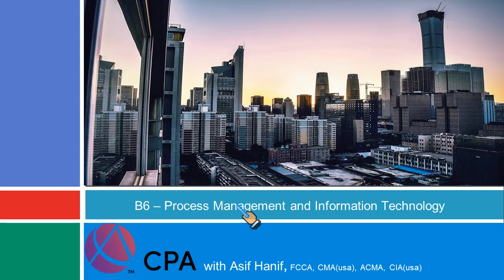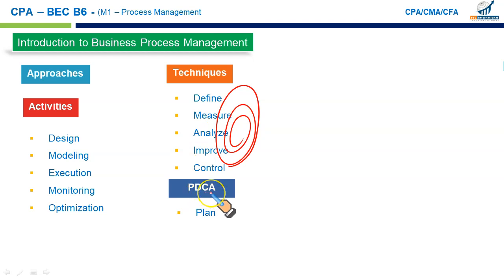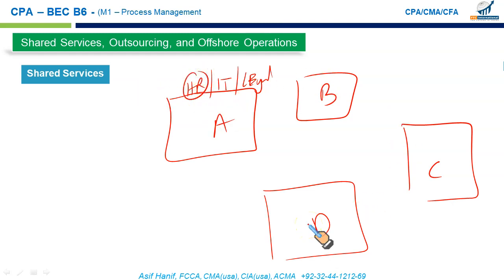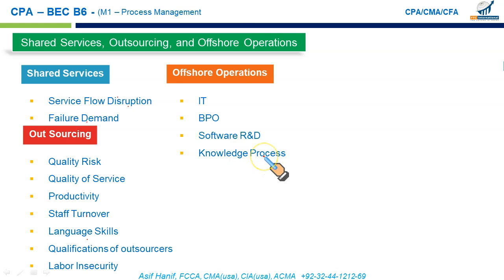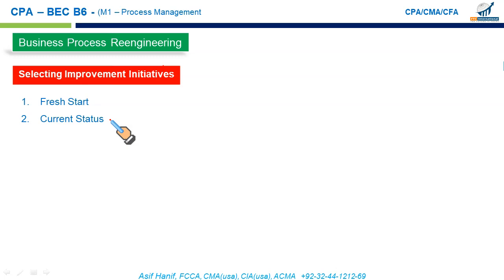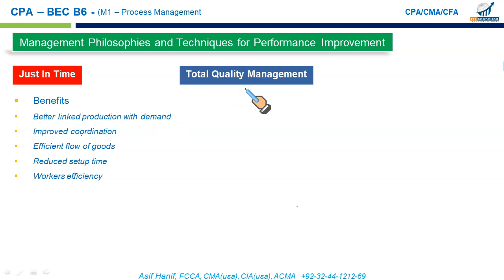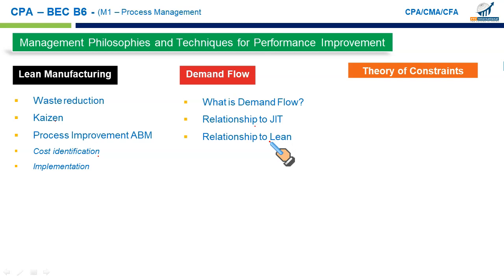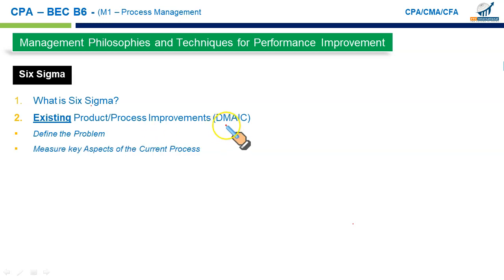CPA - B6M1 Process Management Overview